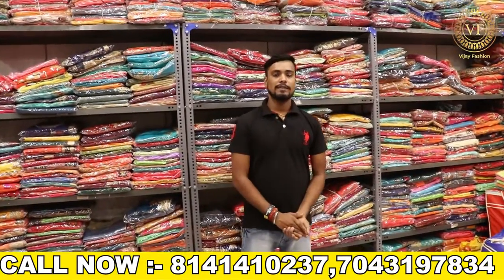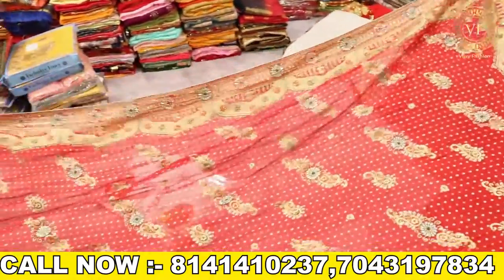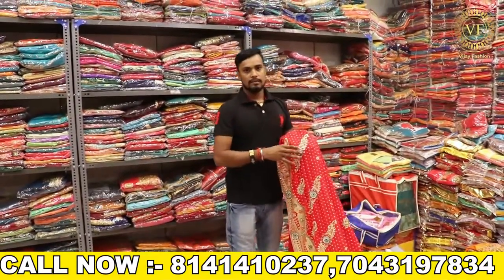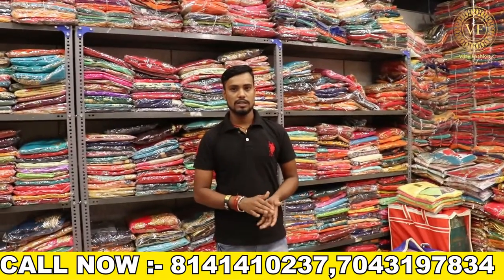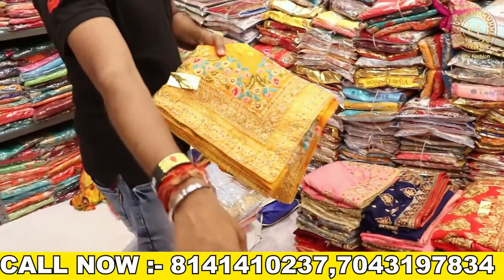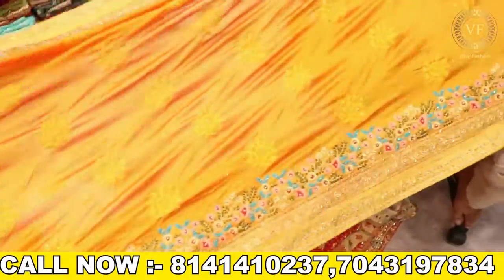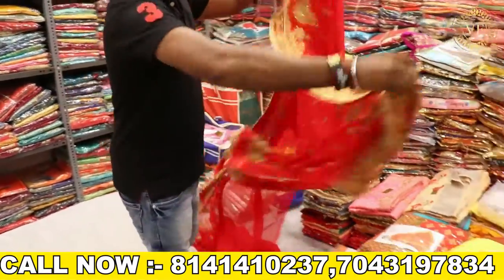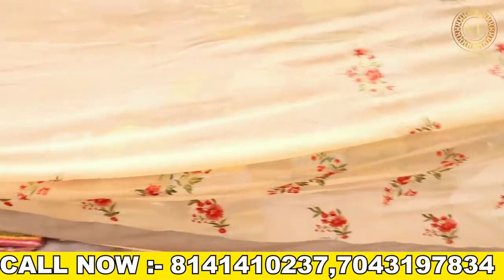विजय फैशन - ब्राइडल साड़ी कलेक्शन 2022 | सूरत साड़ी होलसेल मार्केट | साड़ी व्होलेसलेर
Vijay Fashion
How to Reach Vijay Fashion 📍
Services:-
- Free Pickup and Drop
- Free Accommodation
- Free Meal
Vijay fashion
Vijay Fashion surat
Om Vijay Fashion
Vijay Fashion Saree Video
Vijay Bhai Biharwale
Vijay Bhai
Saree Market
Saree Market surat
Saree Market Delhi
Saree Market Chandni Chowk
Saree Market Mumbai
Saree Market New Delhi
Cotton Saree
Cotton Saree collection
Cotton Saree surat
Cotton Saree delhi
Cotton Saree mumbai
Cotton Saree kolkata
Cotton Saree market
Fancy Cotton Saree
Fancy Cotton Saree market
Latest Cotton Saree market
Work Saree marekt
Work saree wholesaler
work saree wholesale market
work saree wholesale market surat
work saree wholesale market delhi
work saree wholesale market mumbai
work saree wholesale market chandni chowk
work saree wholesale market kolkata
work saree wholesale market ahmdabad
work saree wholesale market bihar
bridal saree wholesale market
bridal saree collection
bridal saree wholesaler
bridal saree wholesale marekt surat
bridal saree wholesale market delhi
bridal saree wholesale market kolkata
bridal saree wholesale market chandni chowk
lehenga market
fancy lehenga market
fancy lehenga market surat
fancy lehenga market delhi
fancy lehenga market mumbai
fancy lehenga market chandni chowk
fancy bridal lehenga delhi
latest lhenga collection
saree godam
sasti saree godam
fancy saree collection
fancy saree collection kolkata
saree showroom
saree factory outlet
saree factory outlet surat
saree factory outlet delhi
saree factory outlet mumbai
saree factory outlet chandni chowk
saree factory outlet kolkata
saree manufacturer surat
saree manufacture mumbai
saree manufactue delhi
saree manufacturer ahmdabad
saree manufacture kolkta
saree wholesaler surat
saree wholesale mumbai
saree wholesale tamilnadu
saree wholesaler delhi
saree wholesaler ahmdabad
saree wholesaler pune
saree wholesaler us
saree wholesaler uk
saree wholesaler bangladesh
saree wholesaler nepal
sasti saree wholesaler
print saree
print saree wholesaler
print saree market
print saree wholesale
print saree manufacturer
digital print saree market
digita print saree wholesale market
digital print saree wholesaler
lehenga
lehenga choli market
lehenga choli surat
lehenga choli manufacture
lehenga choli delhi
lehenga choli mumbai
bollywood style saree
bollywood style lehenga